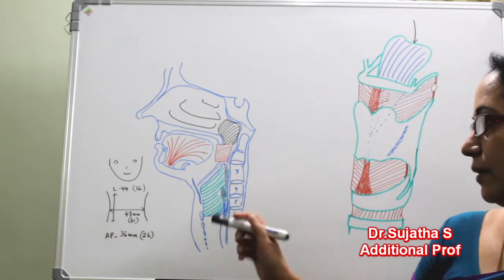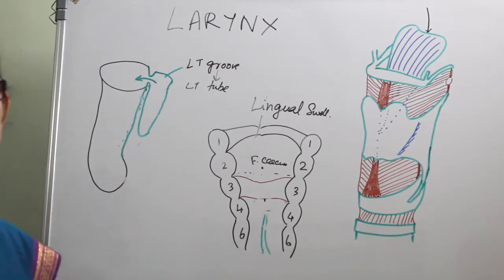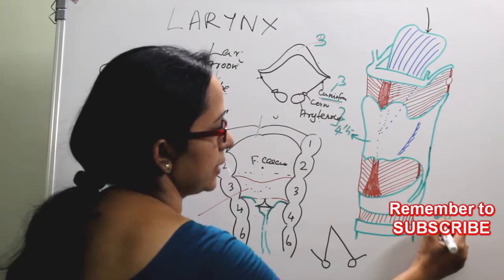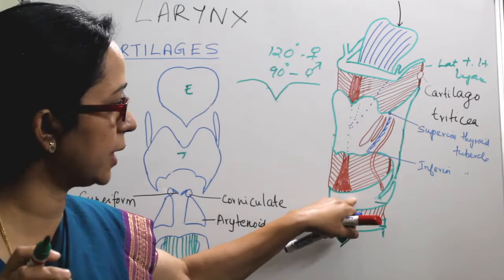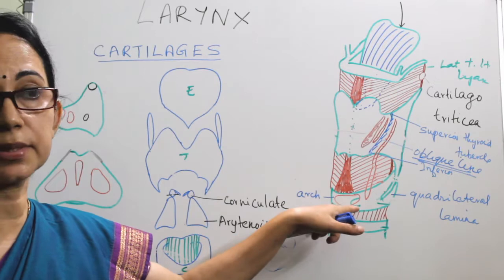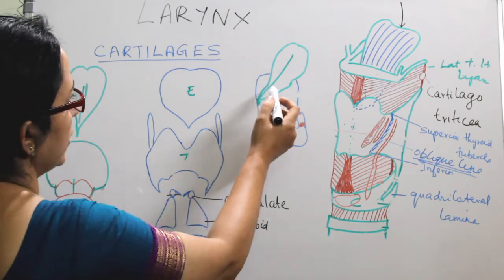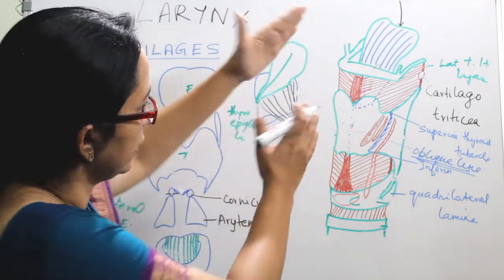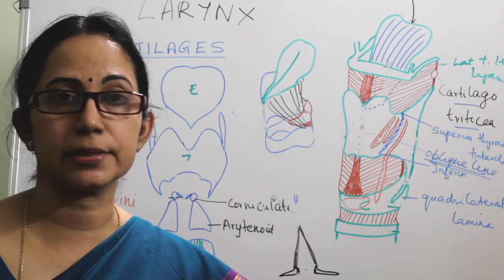056.Larynx Anatomy, Part 1/2.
Anatomy of Larynx -  Explained in 2 parts.
This class, Part 1/2, of Larynx anatomy includes Development of larynx and Cartilages of larynx.
Part 2/2 includes ligaments, spaces of larynx, muscles - both extrinsic and intrinsic, nerve supply,  blood supply and lymphatic drainage.